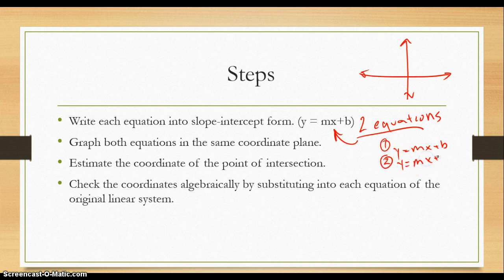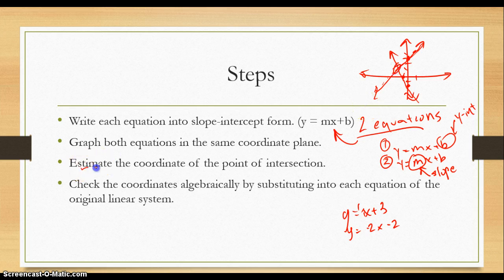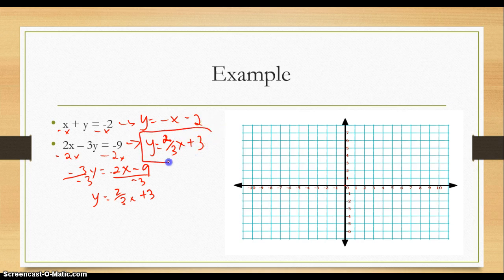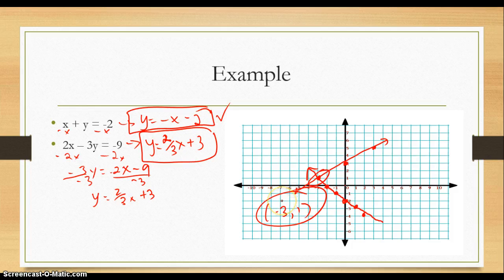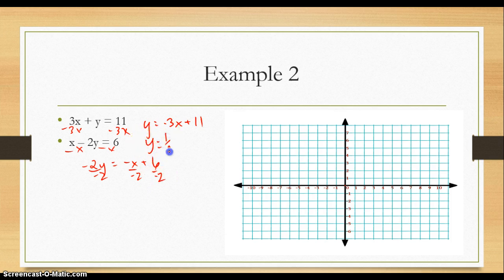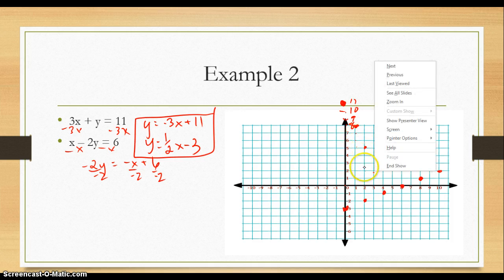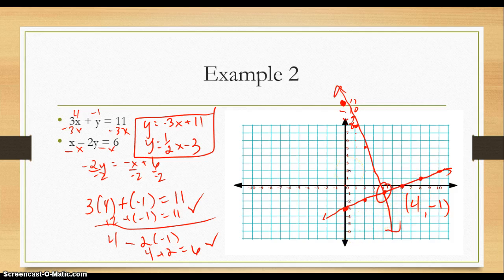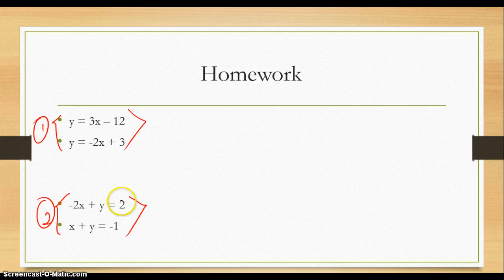Chapter 7.1 H6